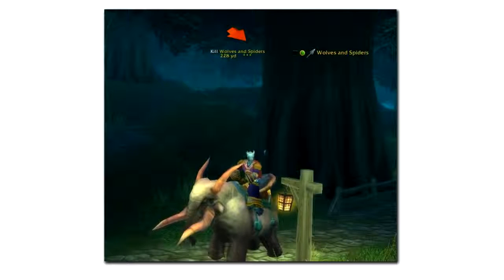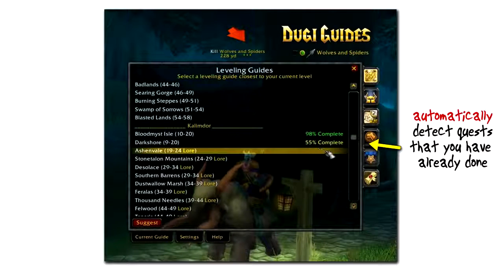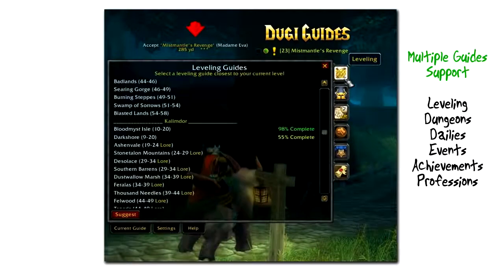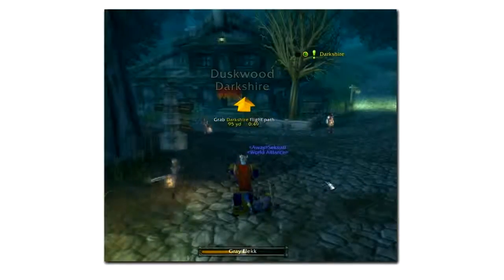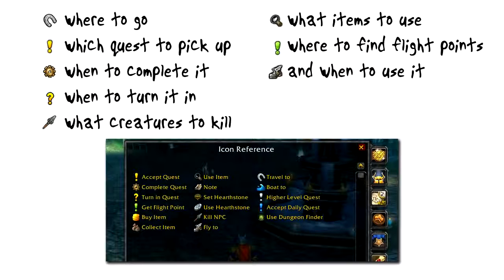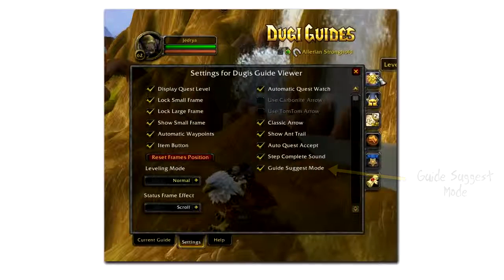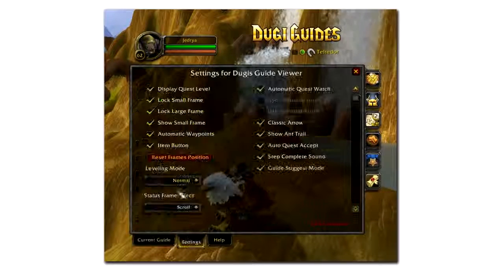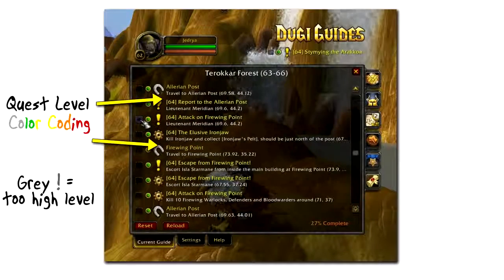Dugi Guides 5 Features